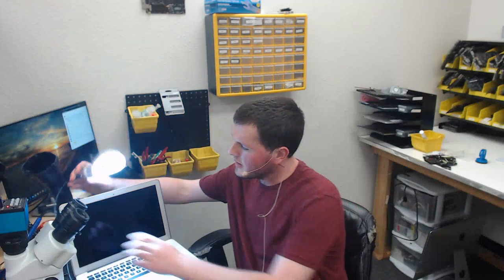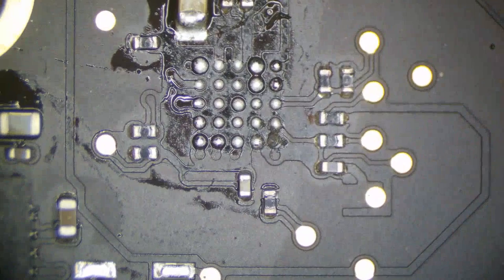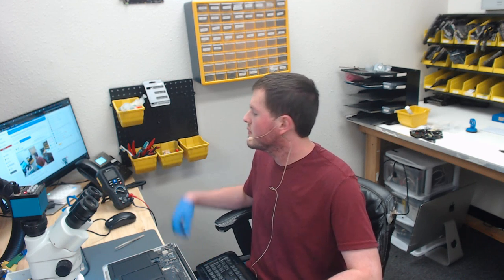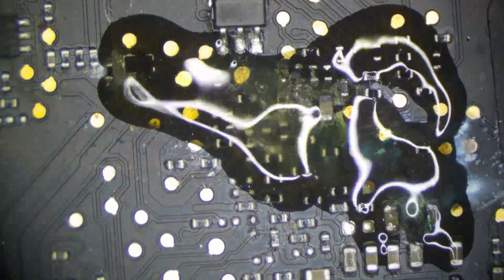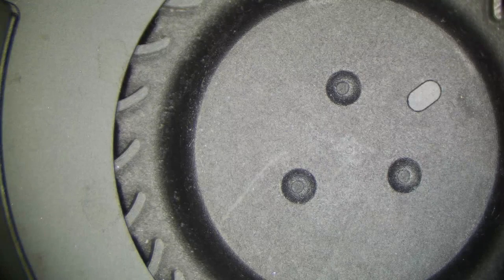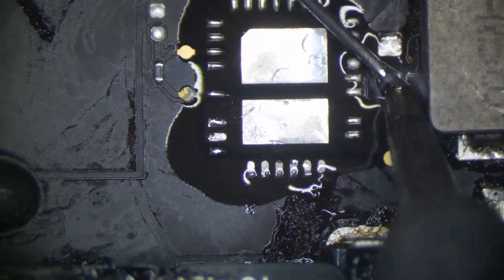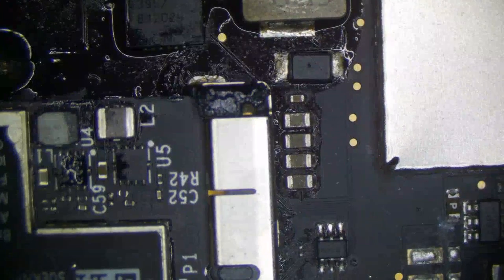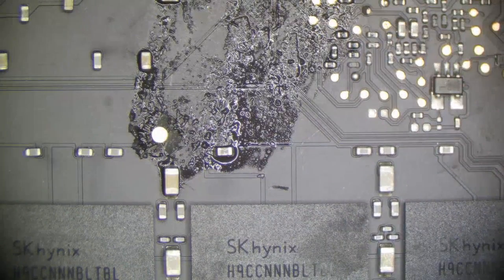Evening board repair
**Liquid Damaged MacBook? Told it's not fixable or that it needs a new logic board? Don't loose hope yet!

**Are you another store looking to outsource logic board repairs? Discounted rates available to other businesses.  --

**Most IC's and parts seen in our videos are purchased from store.rossmanngroup.com

**Want to pull SMCs like a pro? -- Here's our recommend hot air station

**Cheap Iron getting stuck to large ground pads?

**Can't see? Here's the microscope we use and recommend. We highly recommend you go with this scope and not the cheap SE400.